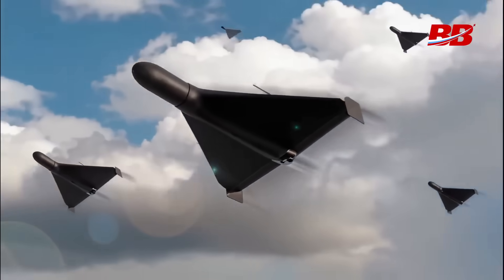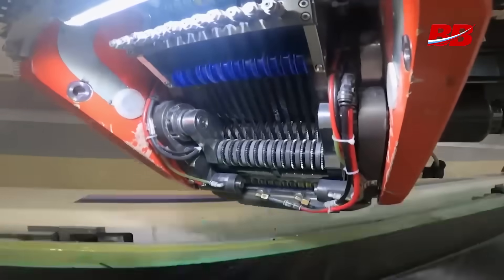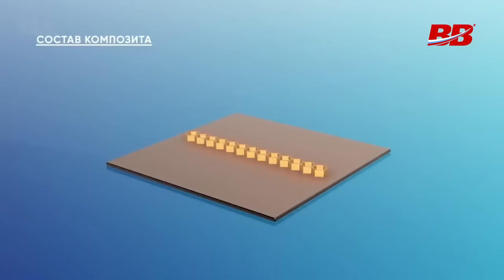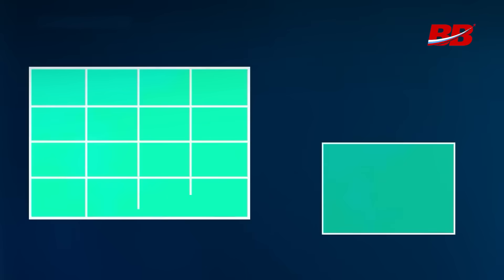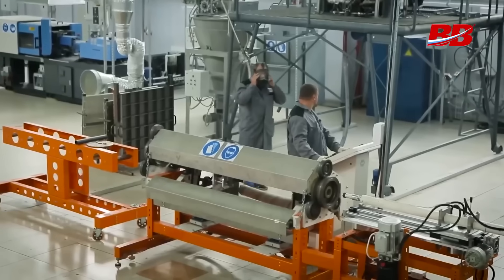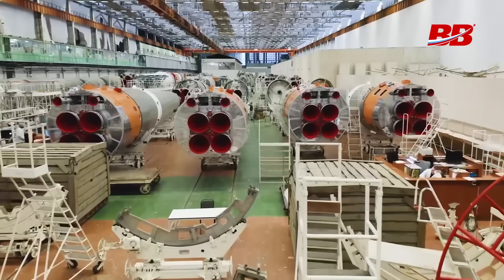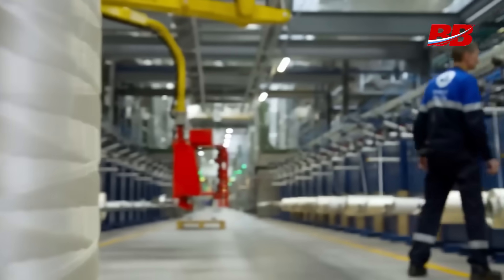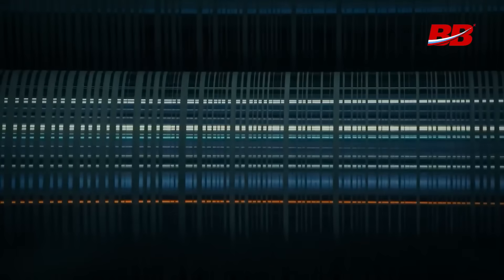Only Three Countries Have This: Russia Launches Major New Production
Strap in for a thrilling ride through Russia's booming world of composites! Discover how this supermaterial is transforming the aviation and aerospace industries, while we reveal the secrets behind our newfound leadership in this tech frontier. With exciting updates on new plants and scientific achievements, this video is a must-watch for tech enthusiasts and history buffs alike.

👉 This channel was created in collaboration with @b-b

00:00:00 - Russian Thermoplastic Production Launch
00:00:37 - Industrial and Educational Achievements
00:01:31 - Ancient and Modern Composites
00:02:43 - Advances in Composite Technology
00:03:25 - Soviet Composite Legacy
00:04:10 - Modern Russian Breakthroughs
00:05:07 - Thermoplastic Composites in Aviation
00:06:53 - Future of Composites in Russia